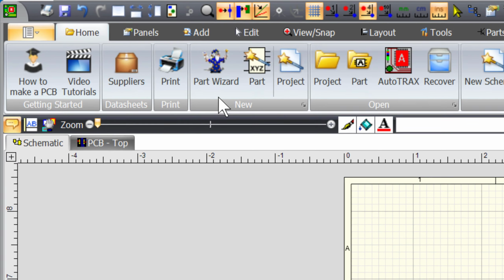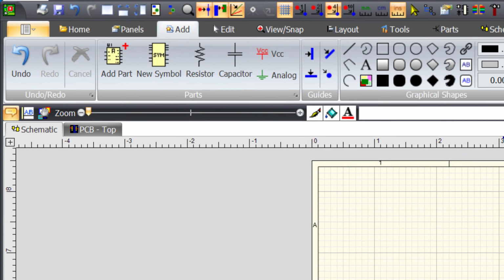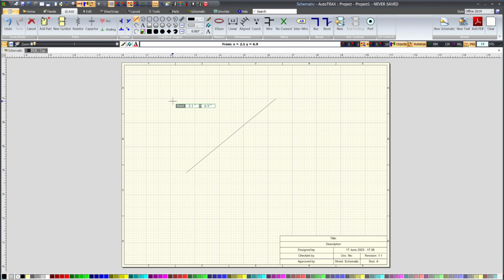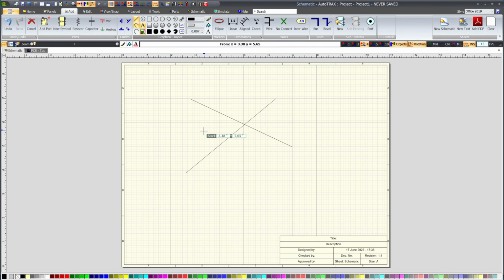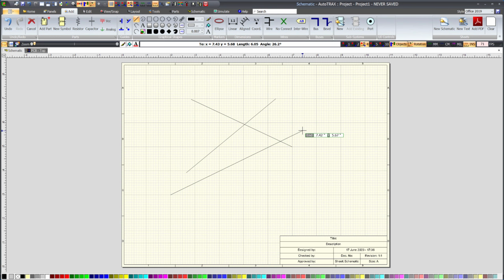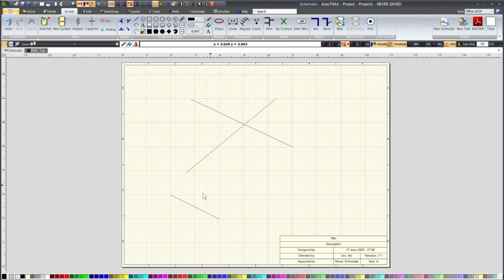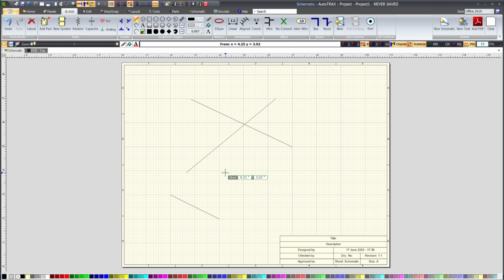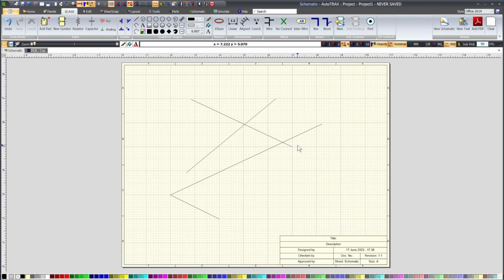Enhancing Schematics with Eye-catching Graphical Lines Using the AutoTRAX DEX PCB Designer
This tutorial video features the DEX PCB Designer and shows you how to quickly add lines to schematics in the DEX PCB Designer. It shows how you can add lines by defining the start and end points using the cursor or defining the starting points by entering numerical values using the keyboard. The techniques illustrated for adding lines applies to symbols, footprints, land patterns, and PCBs.
VIEW MORE VIDEO TUTORIALS
ABOUT the DEX PCB Designer
the DEX PCB Designer features part creation, schematic capture, circuit simulation, PCB designer and automatic 3D PCB views.
MANUAL
You can learn more about getting the most out of DEX by viewing the interactive on-line manual